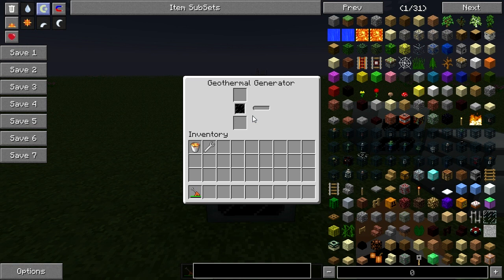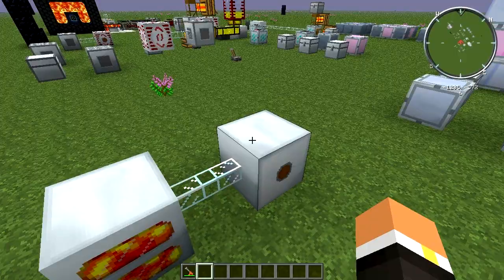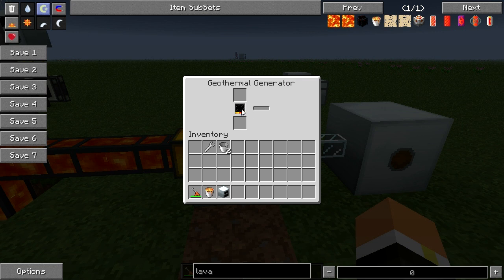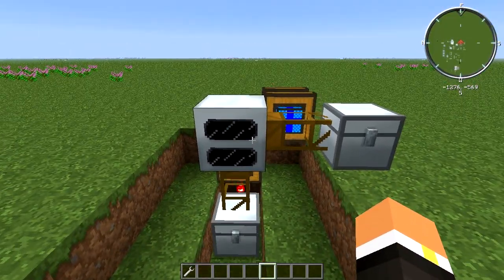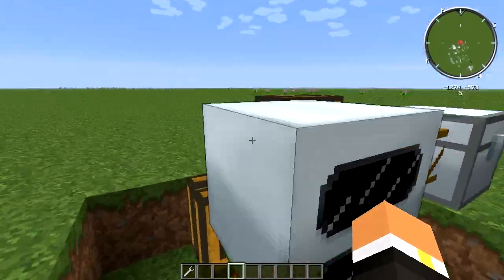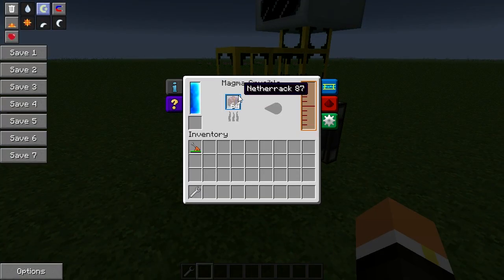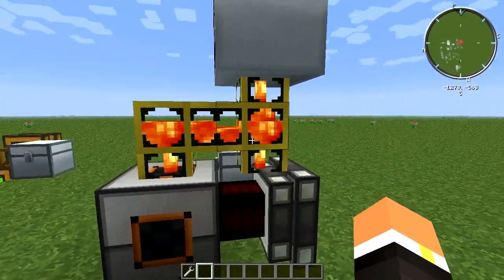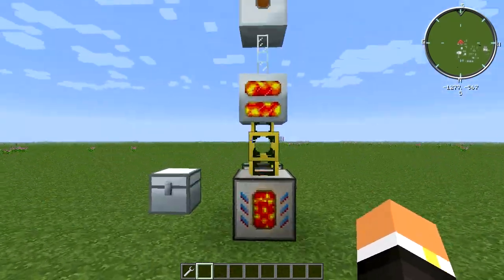Feed The Beast :: Machine Tutorials :: GeoThermal Generator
In this video we go over the Geothermal Generator! Please let me know if you have any questions and I'll gladly answer them. Thanks!

Geothermal Generator Geothermal Generator Geothermal Generator
Geo thermal generator Geo thermal generator Geo thermal generator